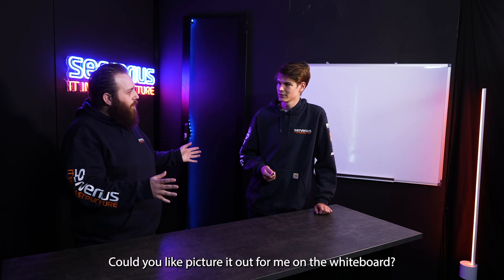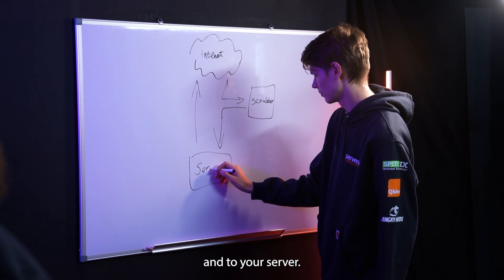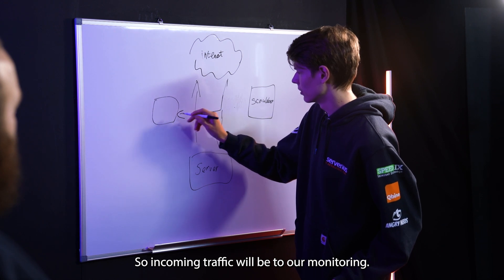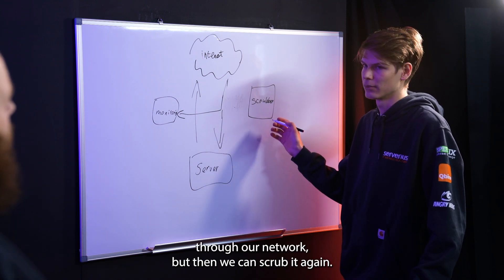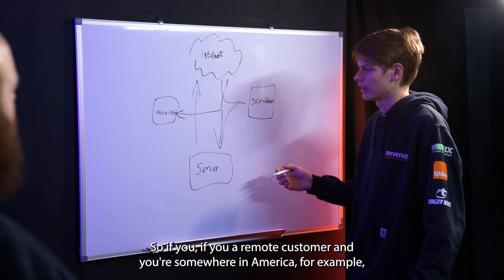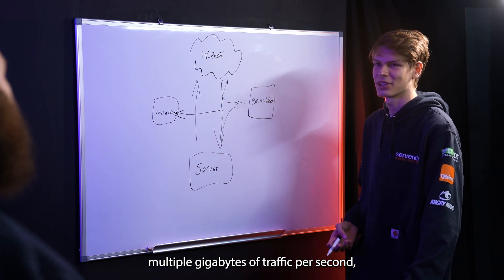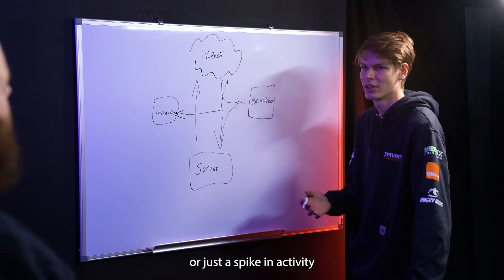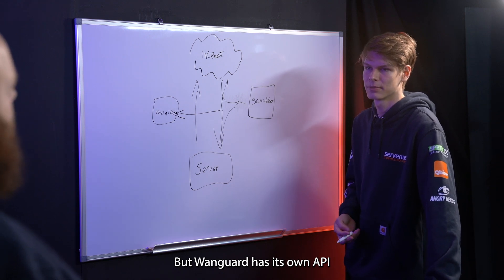Always available & Out of Path: What you need to know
When it comes to network security, the choice between in-line and out-of-path (on-demand) DDoS protection modes is crucial. In-line protection works in real time, offering immediate threat detection and control, but it can impact network performance and be costlier. On the other hand, out-of-path protection minimally affects performance, allowing scalability, but may result in slightly delayed threat mitigation and reduced real-time visibility. Understanding your network's demands is key to selecting the right protection mode.